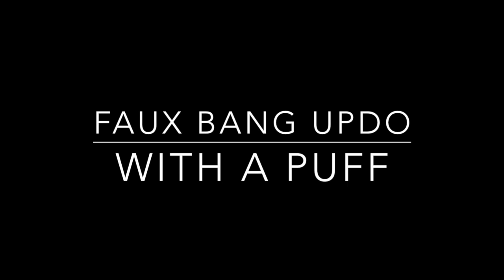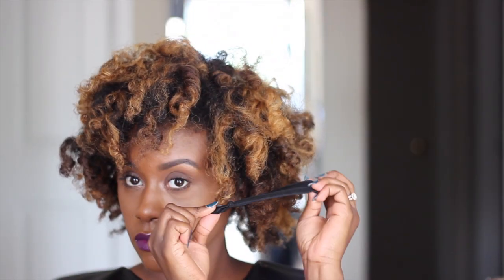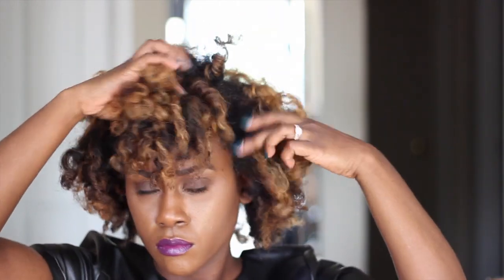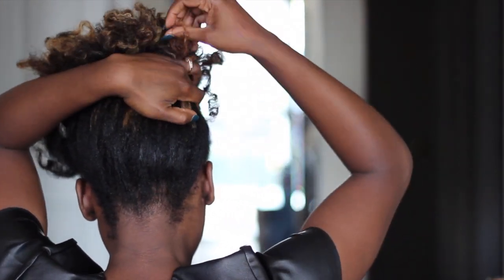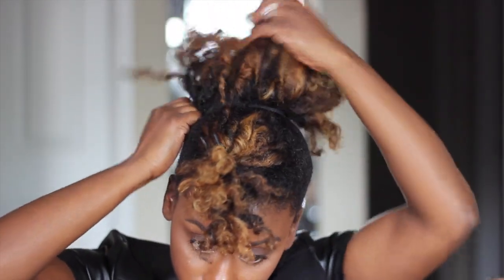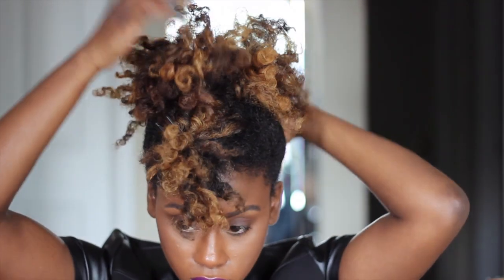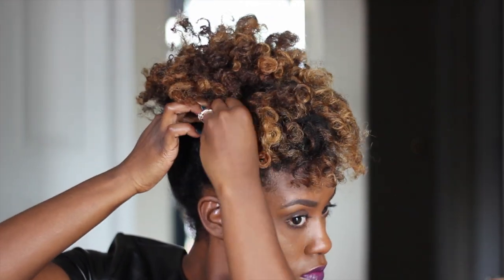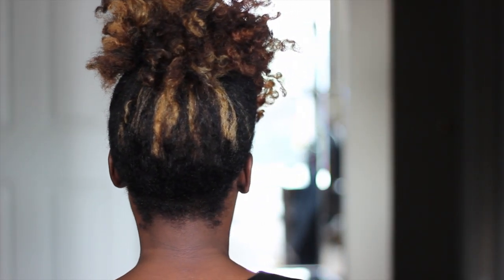Quick Faux Bangs Puff Natural Hair Updo Tutorial | iknowlee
In this video, I create a super easy style with faux bangs and a puff. You could consider it a modified fro-hawk. This style literally takes less that five minutes and is perfect for stretched hair.

I started this style off with an old Curl Formers set.
Tools Used:
Bobby Pins
Hair Tie

T W I S T - O U T  T U T O R I A L

Canon T3i